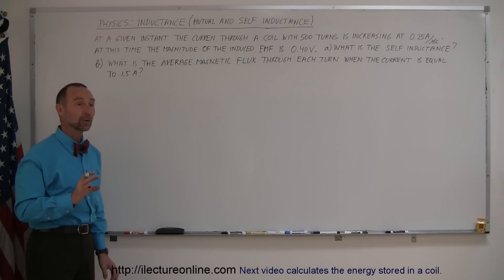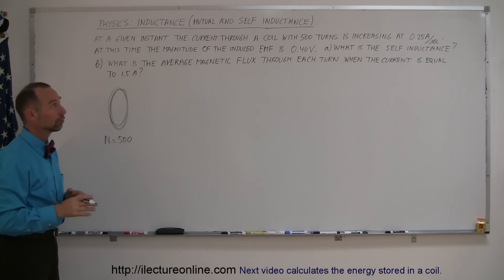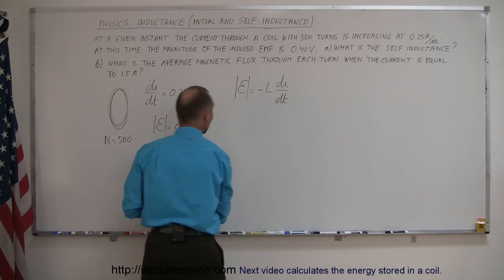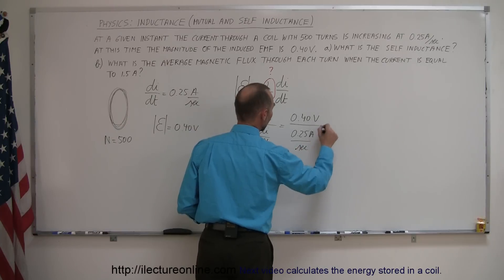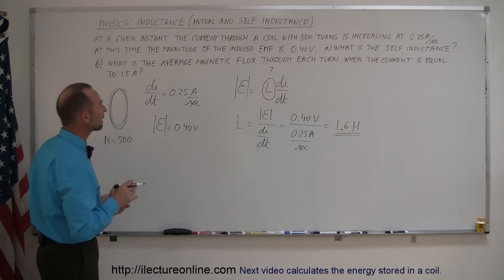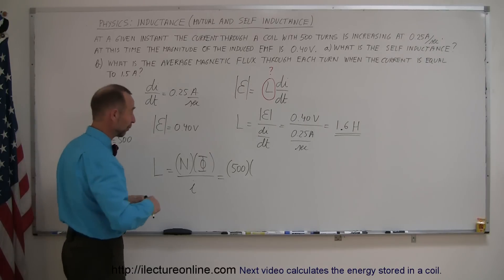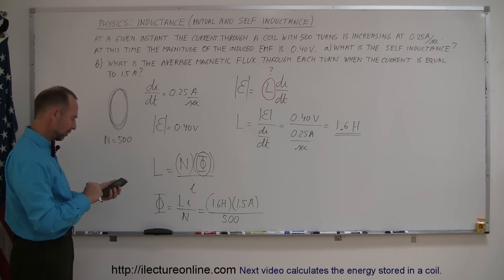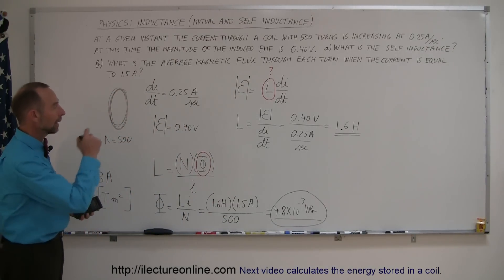Physics 47.1 Inductance (2 of 8) Mutual and Self Inductance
In this second of the eight part series I will show you how to find the self inductance and the average magnetic flux of a coil with 500 turns increasing at 0.25 A/sec.